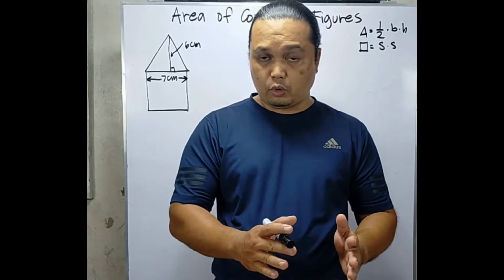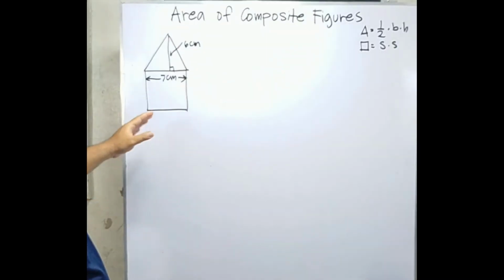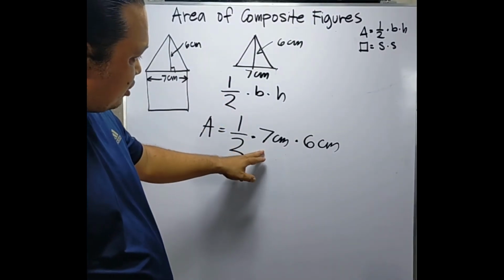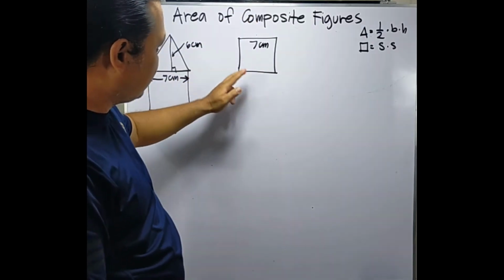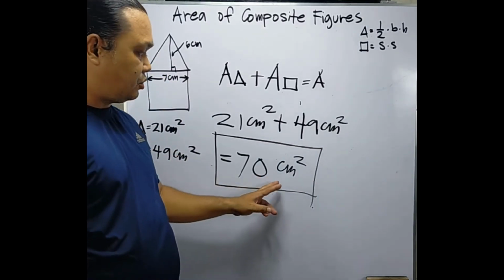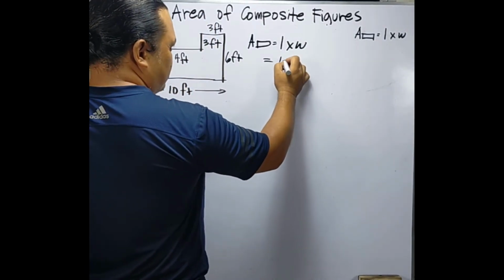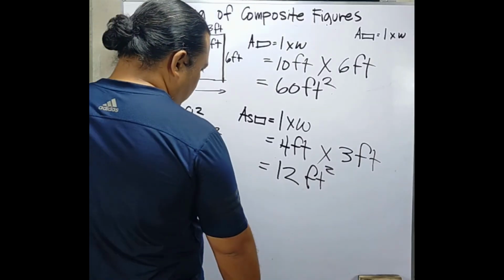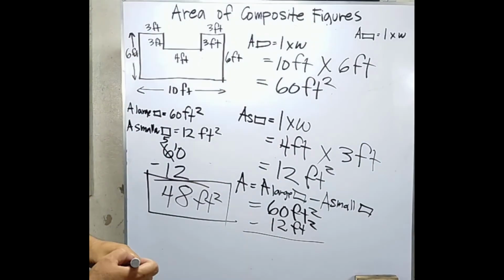COMPOSITE FIGURES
How to get the areas of composite figures. Elementary Math. one lesson everyday.